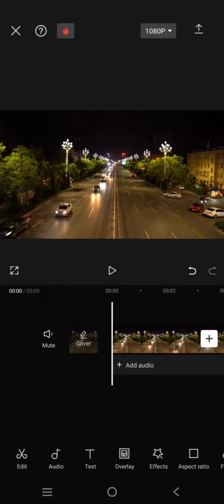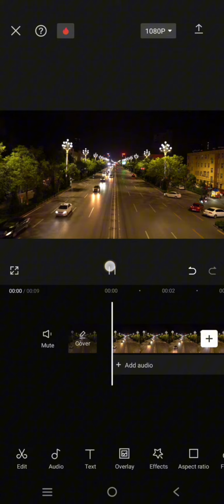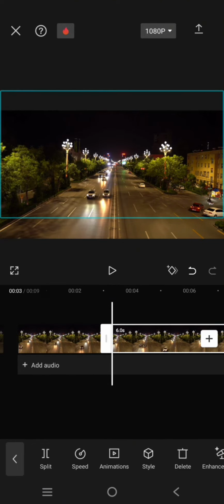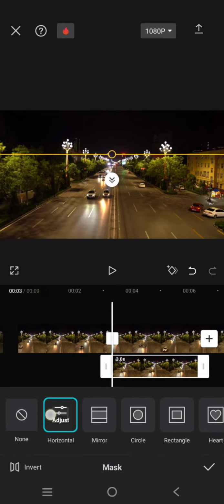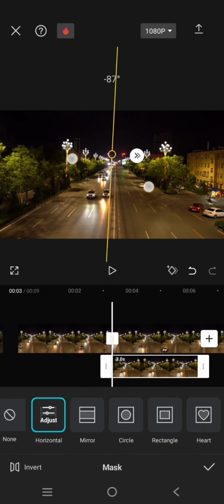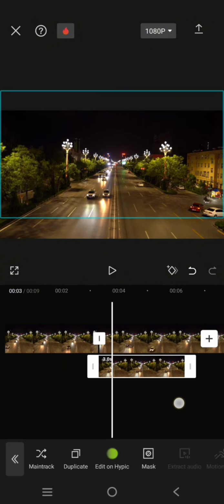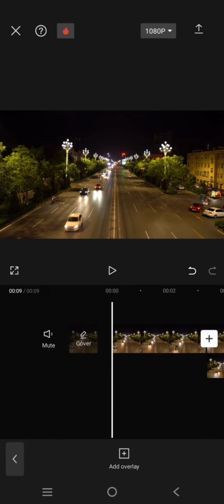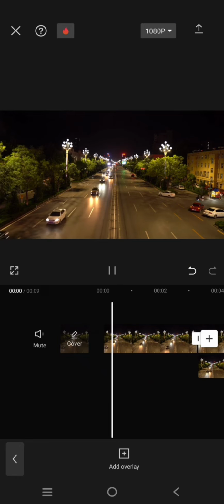~ Want to Create Stunning Time Freeze Effects in CapCut Mobile? Learn How!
Ever wondered how to create stunning time freeze effects in CapCut Mobile? You're in the right place!

In this tutorial, we'll show you how to master the art of time freeze editing in CapCut Mobile, making your videos look professional and captivating. The time freeze effect is a fantastic way to highlight specific moments and add a dramatic touch to your footage. By following our step-by-step guide, you'll be able to achieve this effect effortlessly.

What You’ll Learn:
Adding the Video: Import your desired video into CapCut Mobile.
Splitting the Video: Learn how to split the video at the point where you want the time freeze effect to occur.
Creating the Freeze Frame: Discover how to create a freeze frame and use it as an overlay.
Using the Mask Feature: We'll guide you through the process of using the mask feature to blend the freeze frame seamlessly into your video.
Adjusting Duration: Ensure your freeze frame matches the duration of your clip for a flawless effect.
Why Use the Time Freeze Effect?
The time freeze effect can make your videos stand out by focusing on key moments. It's perfect for action shots, sports highlights, or any scene where you want to emphasize a specific point in time.

Call to Action:
Try this effect and share your results with us in the comments below.

Keywords and SEO:
Creating stunning time freeze effects in CapCut Mobile is now easier than ever with our comprehensive guide. Whether you're a beginner or a seasoned editor, this tutorial will help you enhance your video editing skills. Learn how to create stunning time freeze effects in CapCut Mobile today and take your videos to the next level!

By incorporating these techniques, you'll be able to add a unique and professional touch to your videos. Happy editing!